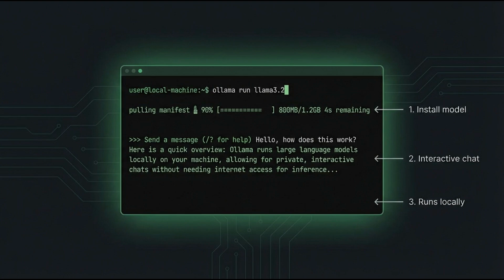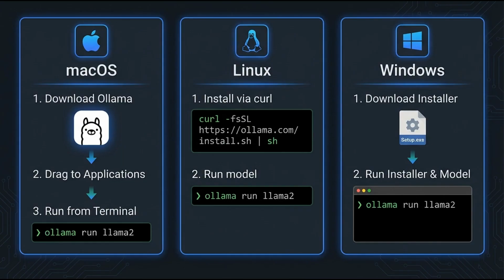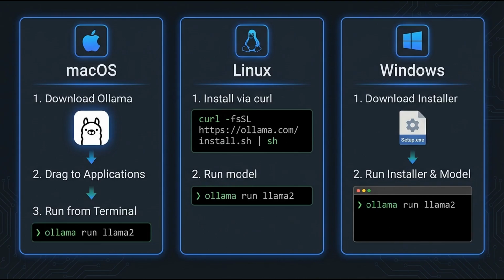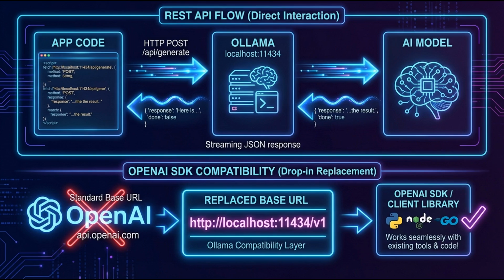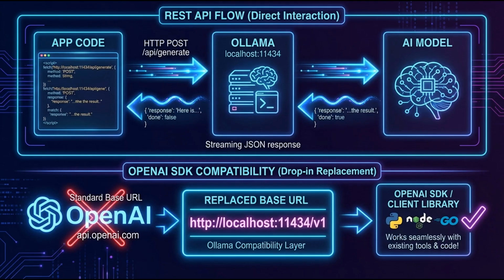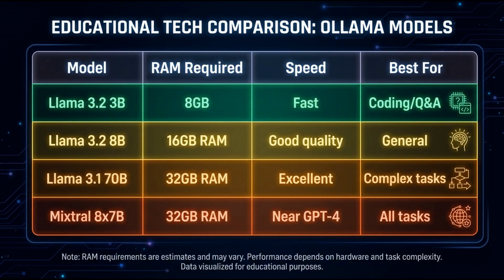Run AI on Your Laptop: Ollama Tutorial